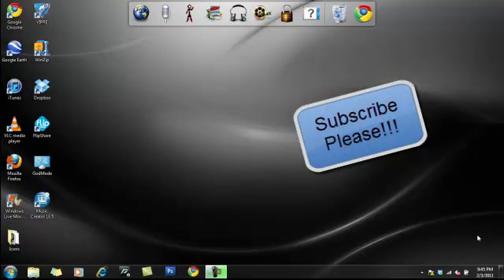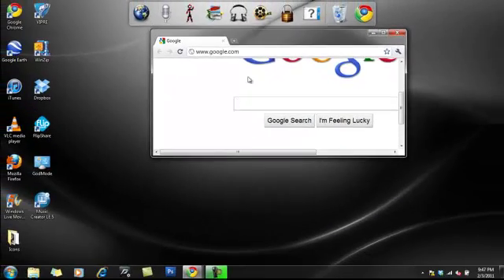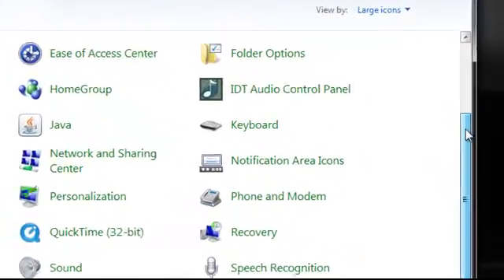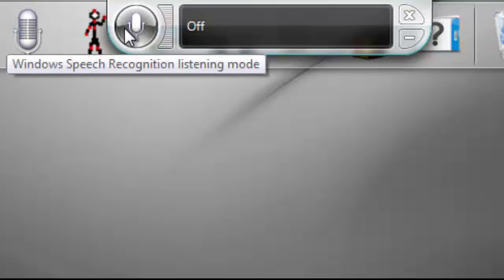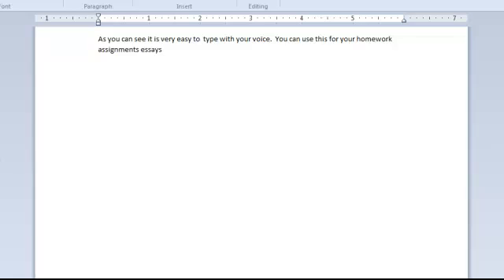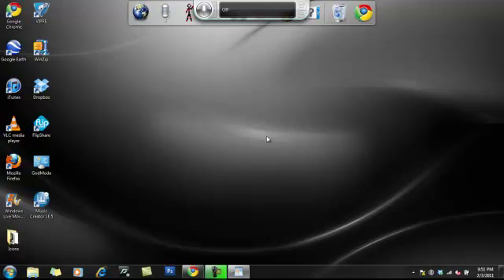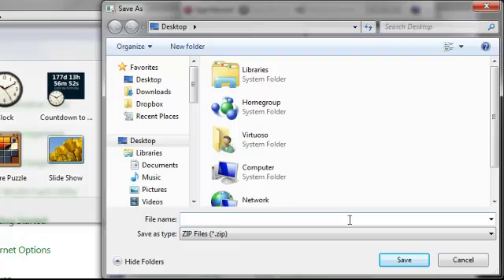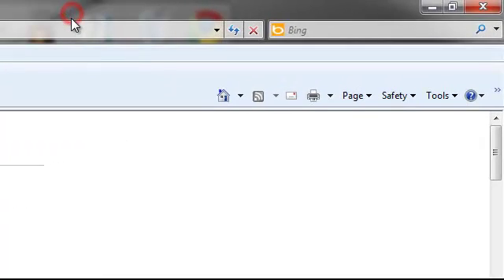Windows 7 tricks 4 u